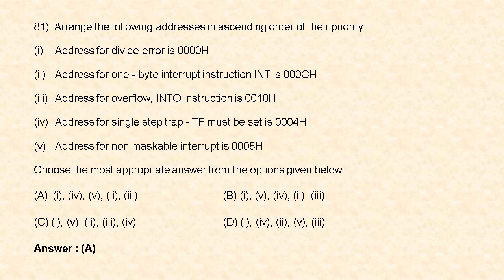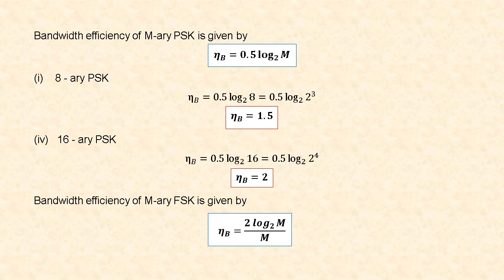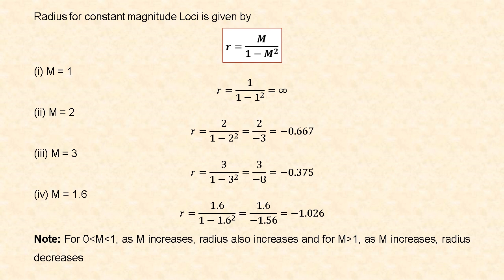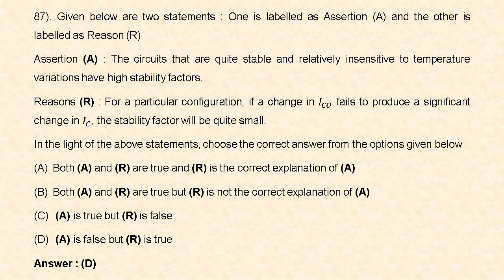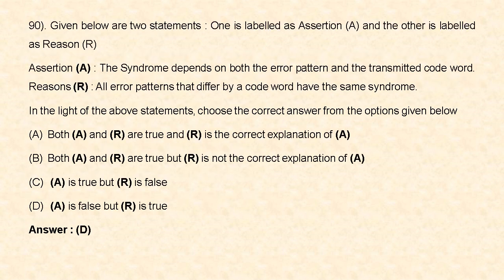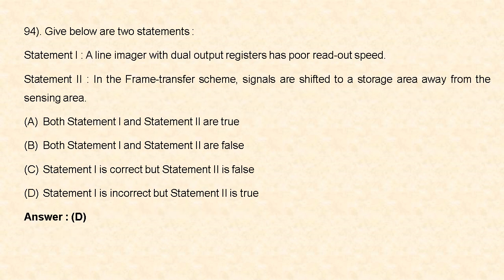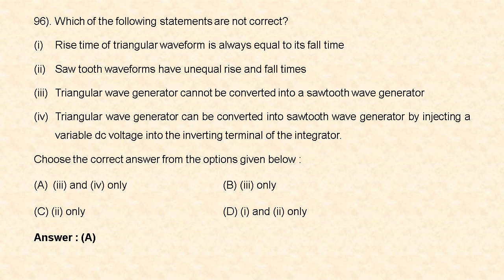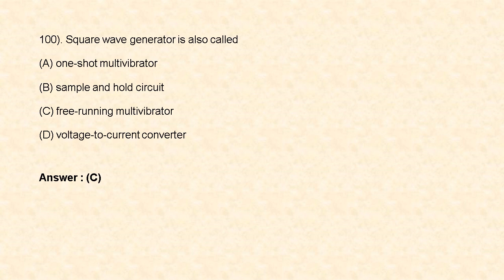NTA UGC NET Electronic Science (Nov 2020) Q81-100 Questions & Solution | Part-5 |Q81 - Q100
NTA UGC NET Electronic Science (Nov 2020) Part-5 Questions (81-100) explanation with detailed solution.